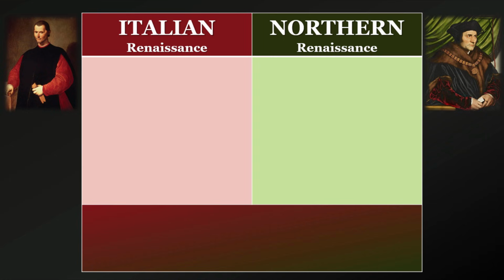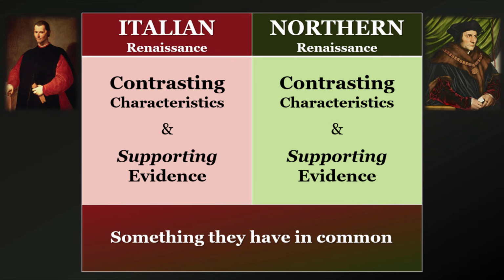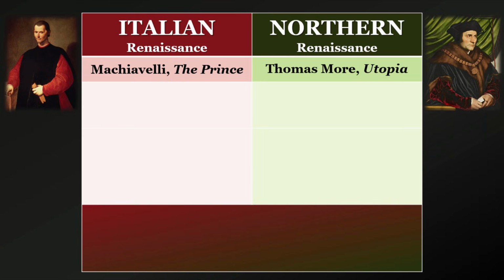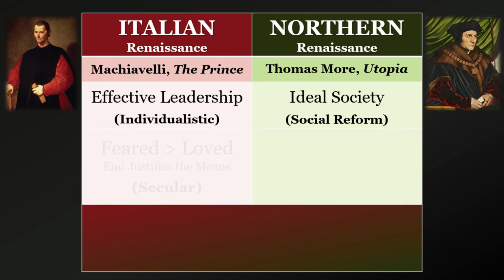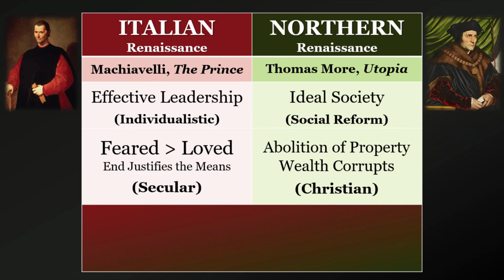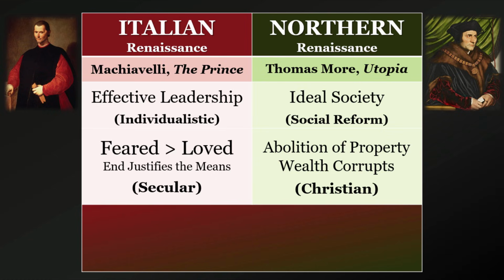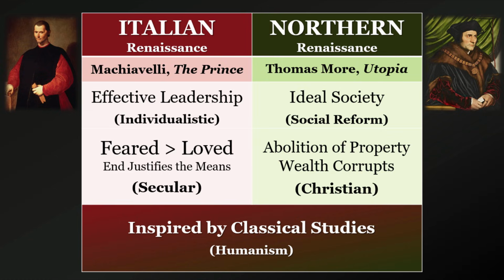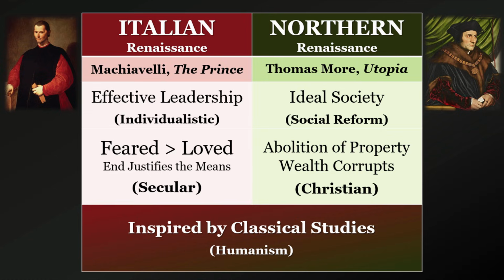Italian Renaissance vs. Northern Renaissance (AP European History)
This is a brief tutorial video designed to show AP Euro students how to construct an argument comparing the Italian Renaissance and the Northern Renaissance.  The Italian Renaissance is typically characterized as secular and individualistic, while the Northern Renaissance is seen as more Christian and socially-oriented.  As all historical claims must be supported by evidence, I use Machiavelli's The Prince and Thomas More's Utopia to contrast the two Renaissance movements.

And don't forget to note what they have in common!  Although the Italian Humanists and Northern Humanists differed in their approach and philosophy, they were all inspired by humanistic (classical) studies.  With this approach, you should be set up to score at least half the points on your AP Euro LEQ (Long Essay Question) if not more!

For more writing tutorials, consider signing up for my 8 Month Writing Clinic